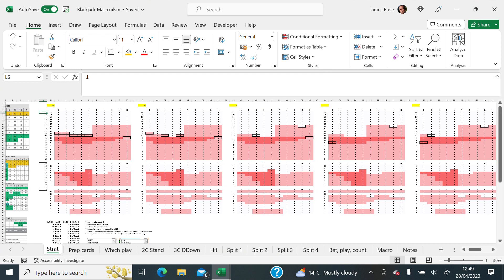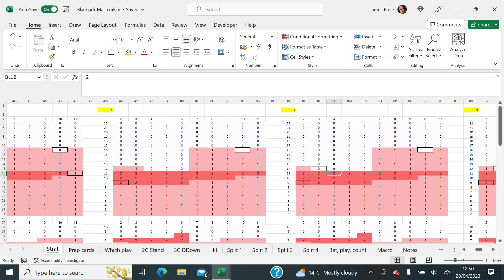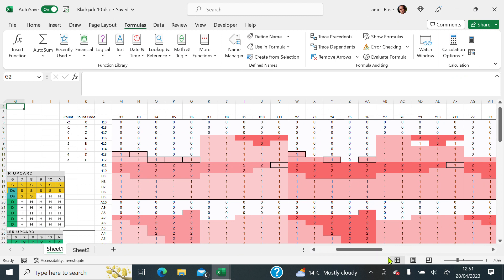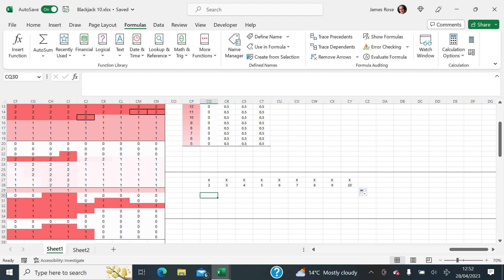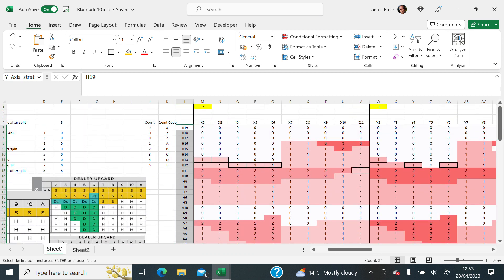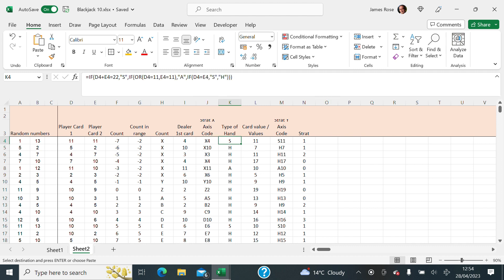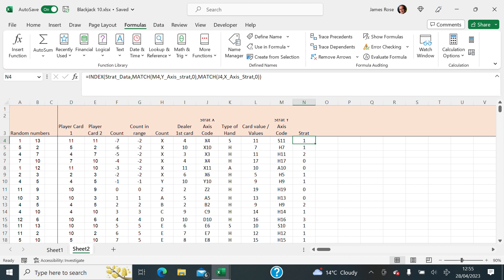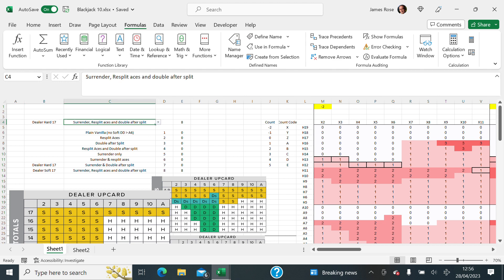Advanced Excel, 8 Deck Blackjack, Card Counting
I'm building as Excel spreadsheet which counts cards, plays variations and plays the 16 different rule sets. There are some massive challenges doing this using formulas alone.

In this section I show how to use RANGES, CONCAT & INDEX MATCH MATCH to merge massive amounts of different data into one place and one formula...